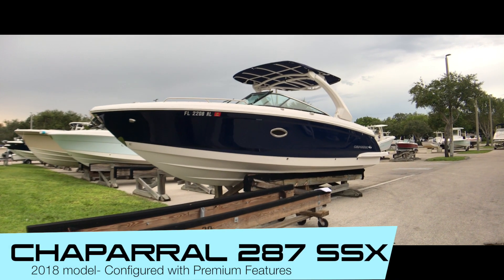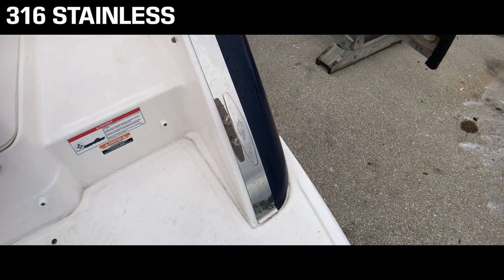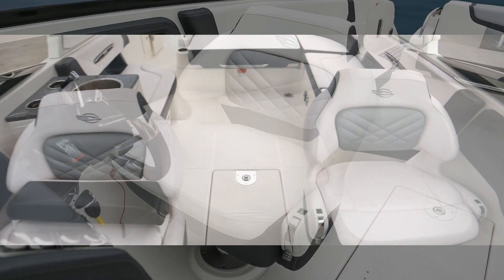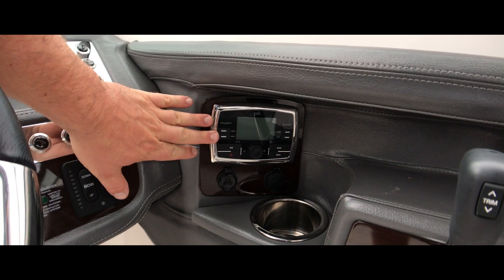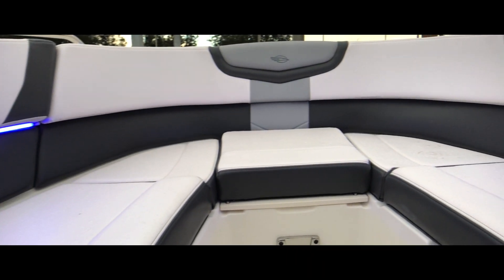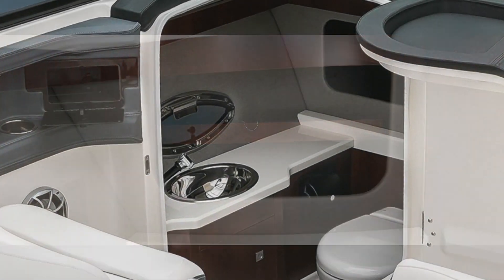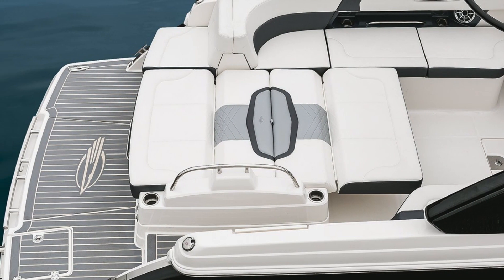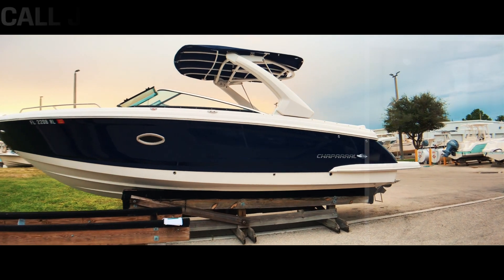2018 CHAPARRAL 287 SSX USED FOR SALE FORT MYERS FLORIDA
Loaded with options. Volvo Penta 380HP. Twin Garmin 741xs screens for navigation, engine ops, and sonar.
Polk Audio Bluetooth Stereo. Less than 40 hrs, almost new one owner boat.